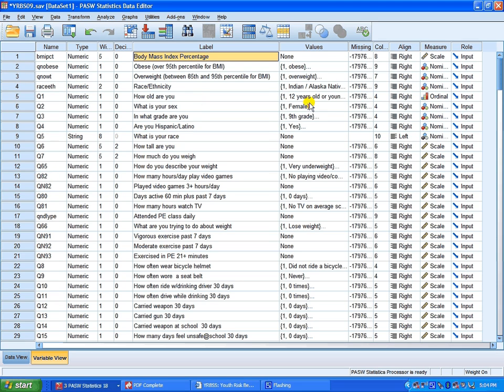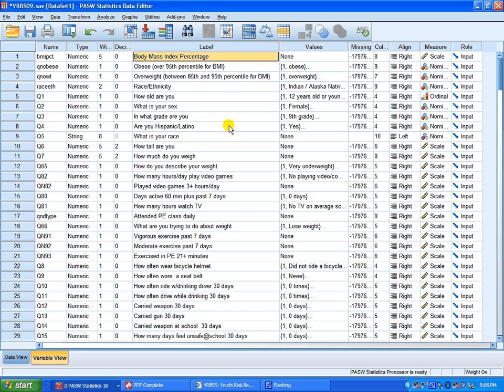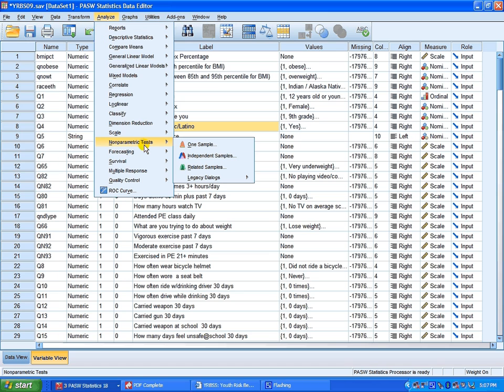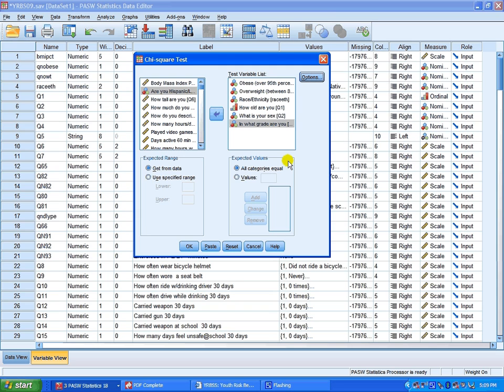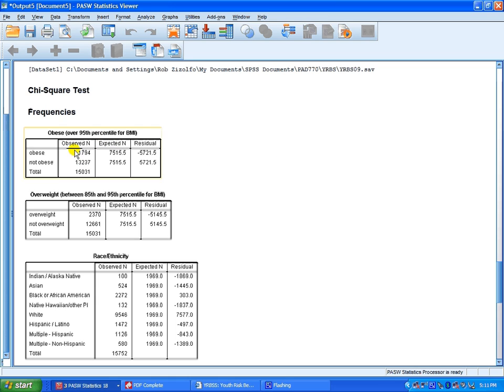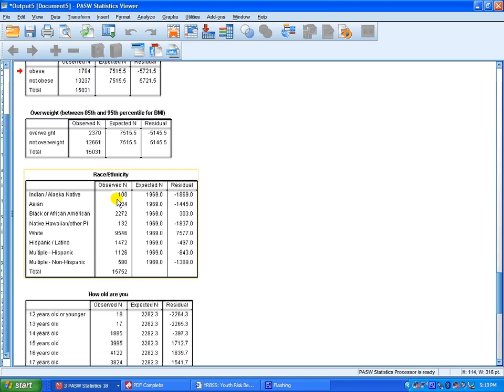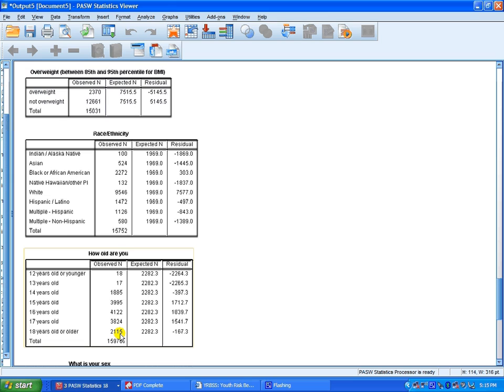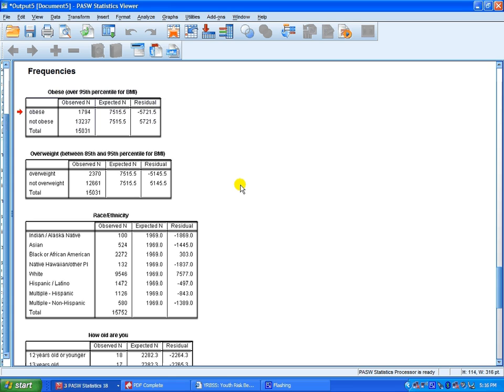one-sample chi square.avi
This is a tutorial on how to conduct a one-sample chi square using SPSS.
This uses the dataset YRBS09, which contains data from the 2009 Youth Risk Behavior Surveillance System from the Center of Disease Control.